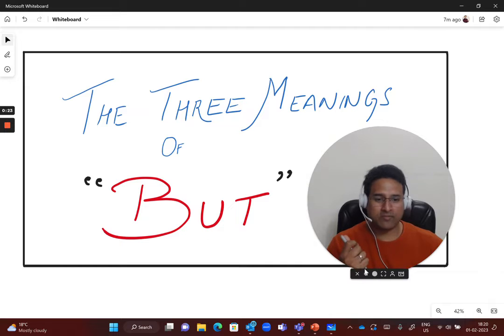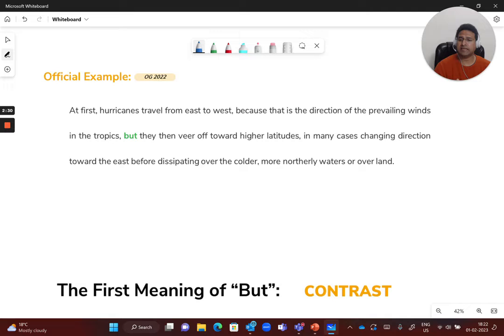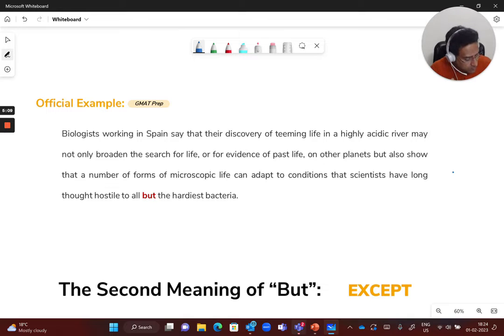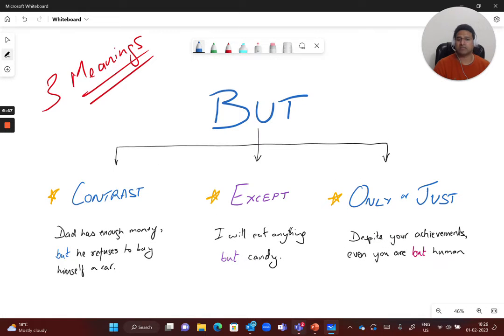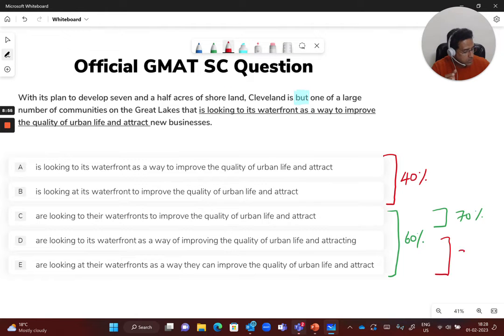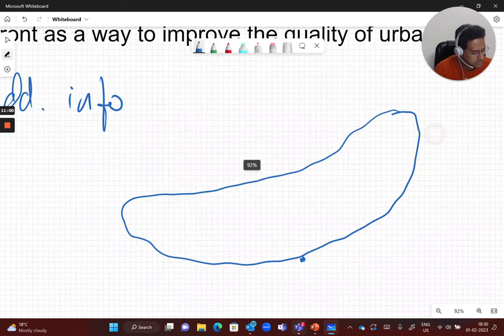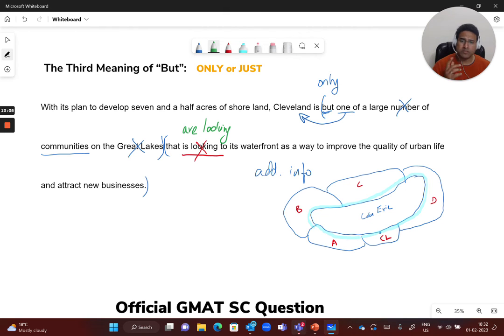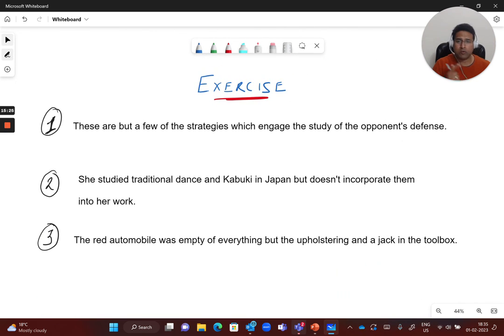Master GMAT Verbal: The Ultimate Guide to Understanding the Word 'But'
Unlock the secrets to mastering GMAT 700-level verbal questions! Struggling with the usage of the word 'but' in GMAT SC or RC?
This video is the solution to your problems. Learn the 3 most common usages of 'but' as tested on the GMAT and gain a framework to determine the correct usage. Get hands-on experience with simple and GMAT style sentences and see the application of the framework on a 700-level question. Test your renewed understanding with 3 practice problems and master the GMAT verbal section. Watch now and take the first step towards your GMAT success!

00:00 Introduction
00:36 Official Question testing an uncommon meaning of “But”
00:55 The First Meaning of “But”
03:51 The Second Meaning of “But”
05:56 The Third Meaning of “But”
07:41 Official Question Faltering Point Analysis
09:20 Meaning Analysis of “but” in the Official Question
14:42 Takeaways: Meanings of “But”
15:16 Practice Exercise